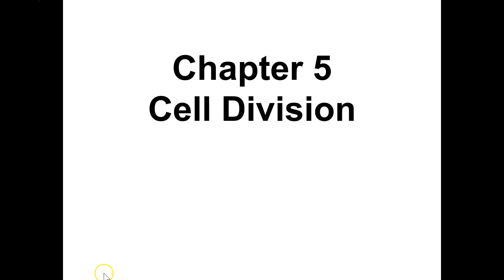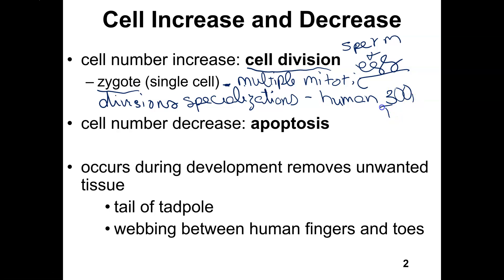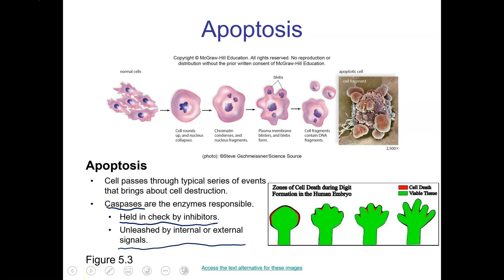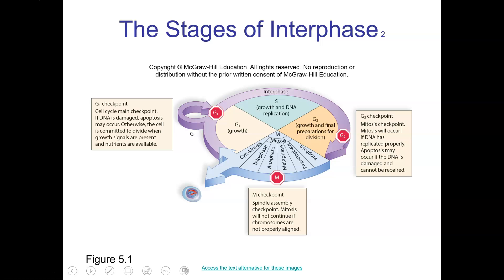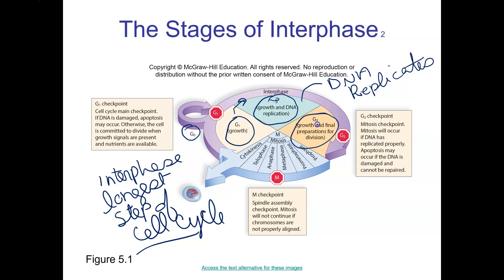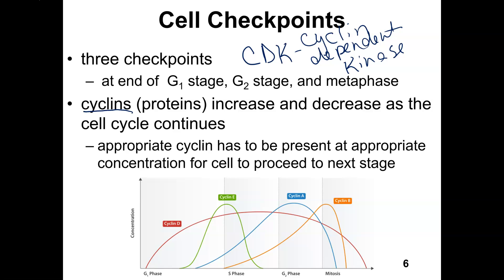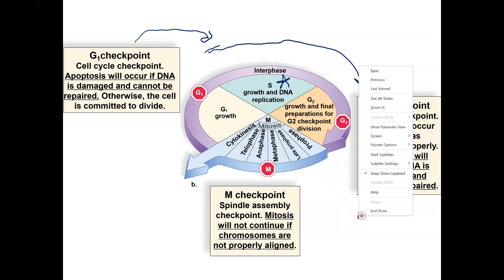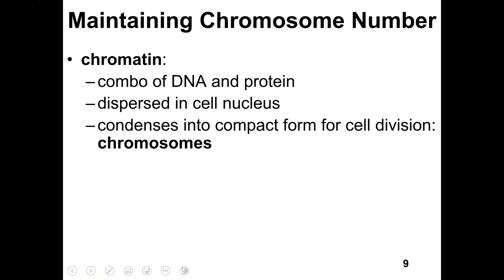Chapter 5 part 1 biology mader